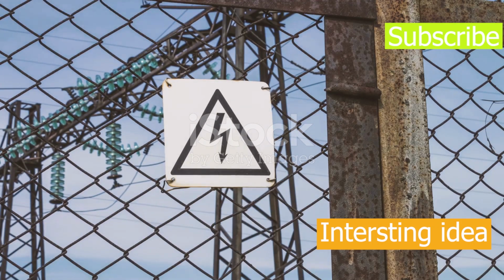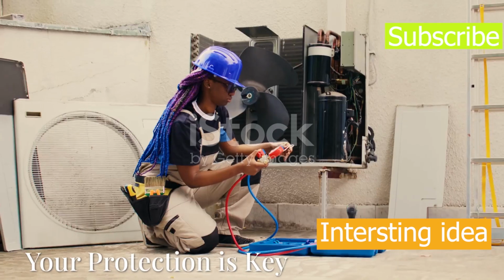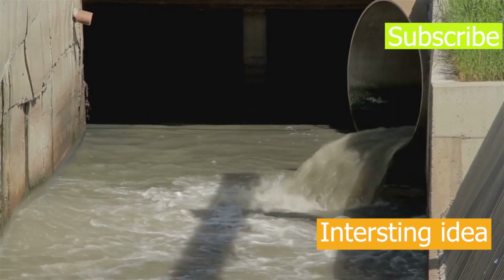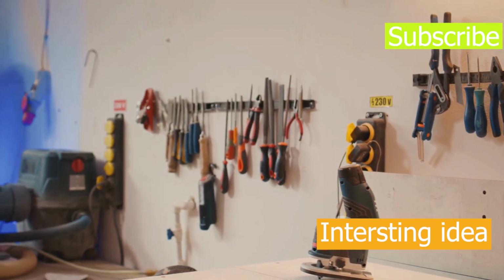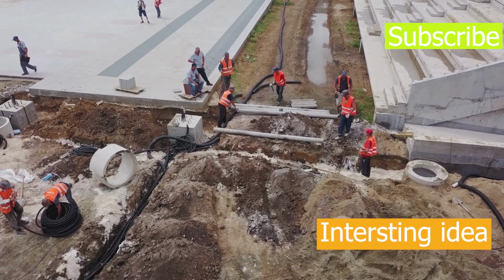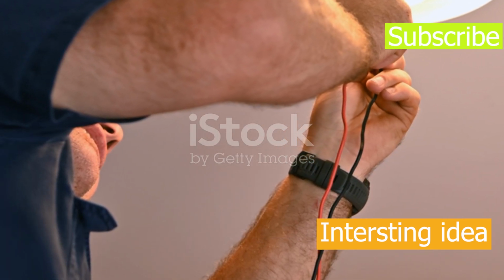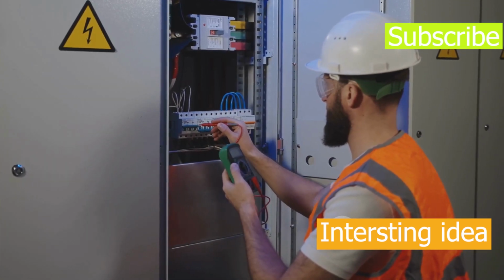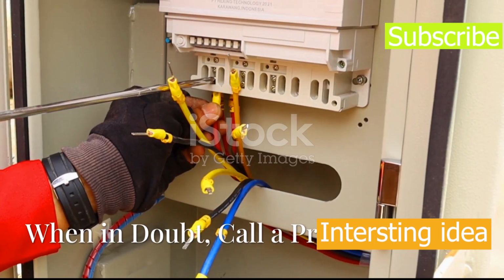Electrical Wiring for Beginners: A Complete Step-by-Step Guide (2025)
In this Ethio Electrical Installation YouTube Channel all of my followers get knowledge about General House Electrical Installation, Electrical wiring Diagram , Electrical installation design, total Electrical Installation, Electrical installation types, Electrical Practical Work , Single way or one way types of switches, Intermediates types of Switches , two Way  Switch, types of socket, how to work socket installation,  Parallel Electrical connections, Series Electrical Installation, Combinational electrical installations, Digital melt meter, series and parallel load battery installations, types of Bulb or lamp, types of breakers and capacity of breakers, how to install breakers, cable size calculation, breaker  capacity calculation. Electrical Wiring for Beginners: A Complete Step-by-Step Guide (2025). Get ready to master electrical safety with our comprehensive beginner’s guide! In this video, we’ll walk you through essential safety tips, basic electrical concepts, and the tools you'll need to tackle simple DIY projects at home. Learn how to safely replace an outlet or install a light fixture while avoiding common mistakes that can lead to dangerous situations. We’ll also cover when it’s best to call in a professional and provide troubleshooting tips for common electrical issues. Whether you’re a complete novice or looking to refresh your skills, this guide has you covered. electrical wiring basics, home wiring tutorial, DIY electrical, electrical safety tips, how to wire a house, beginner electrical projects, circuit breaker guide, wire types explained, outlet installation, electrical troubleshooting, voltage tester, electrical for homeowners, electrical wiring 101, DIY home improvement.

OUTLINE:

00:00:00 Treat it With Respect!
00:00:39 Your Protection is Key
00:01:19 Voltage, Current, and Resistance
00:01:50 Hot, Neutral, and Ground
00:02:24 Essential Tools for Electrical Work
00:02:59 Choosing the Right One
00:03:34 A Step-by-Step Guide
00:04:18 Brightening Your Space Safely
00:05:00 Common Electrical Issues and Solutions
00:05:42 When in Doubt, Call a Pro!

 if you have any types of questions all of you contact by bellow listed social medias.

Ethio Installation, In this channel you will get more and more knowledge about Electrical installation,Electrical installation Design, Different types of Swichs,wiring diagrams,about breakes and more.